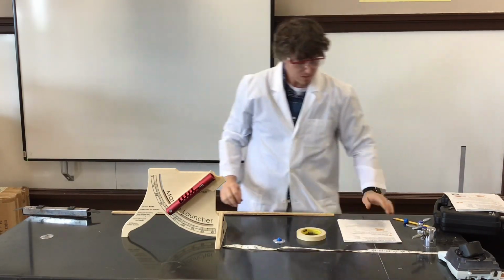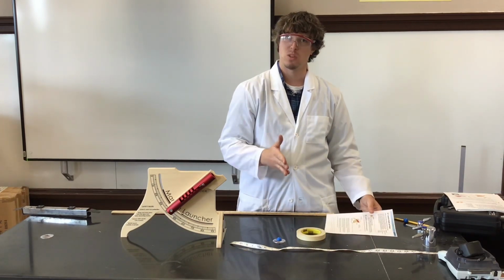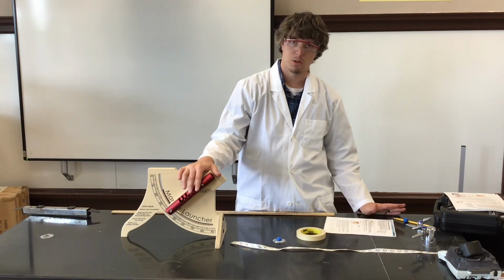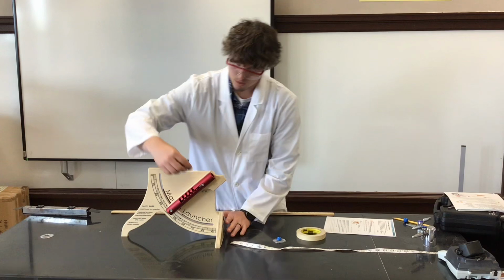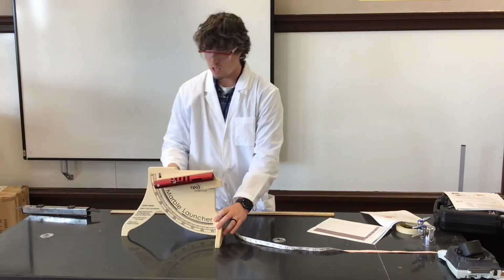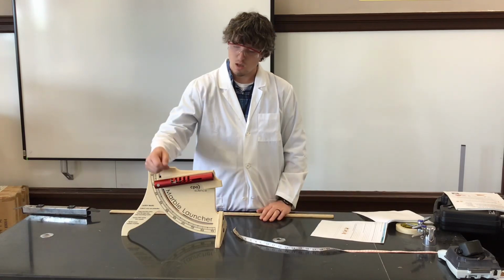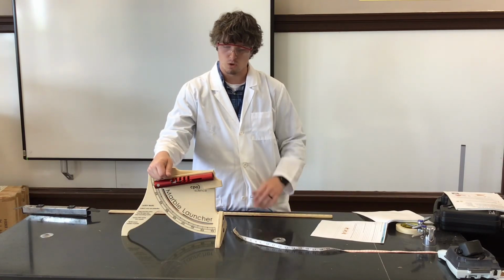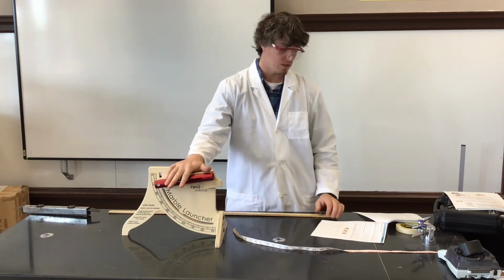Investigation 6.1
Investigation 6.1-Launch Angle and Range
Materials:
Marble Launcher
Measuring Tape
Calculator
Masking Tape
Safety Goggles